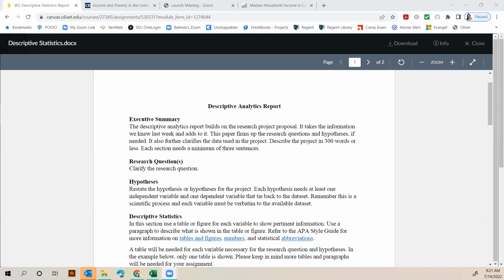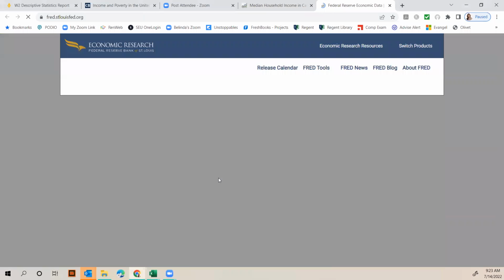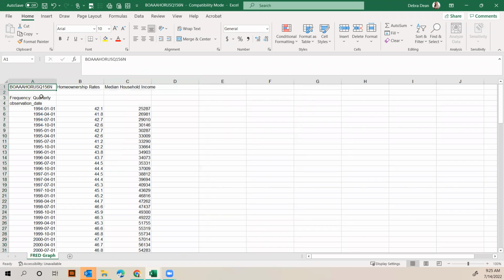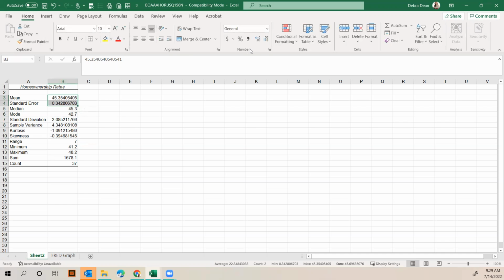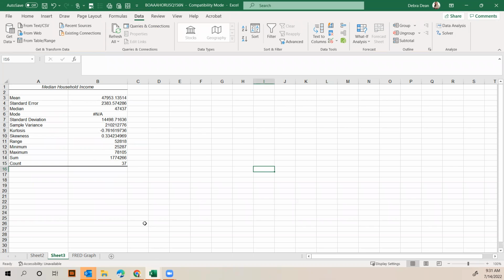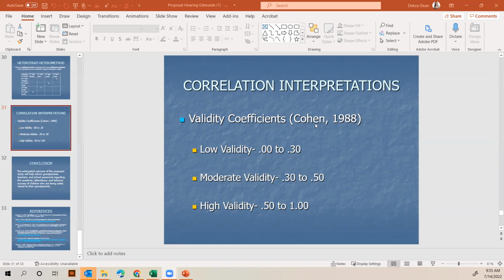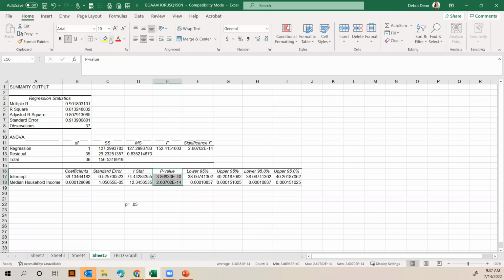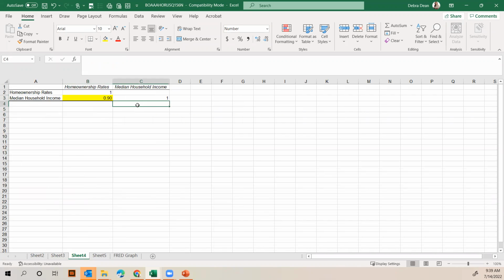BUS 605: Week 2 Descriptive Statistics Report